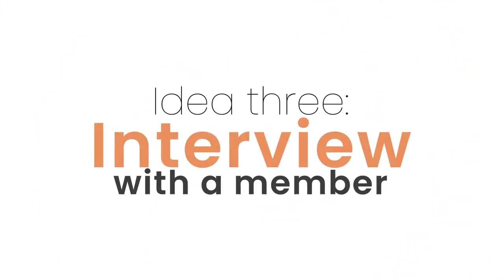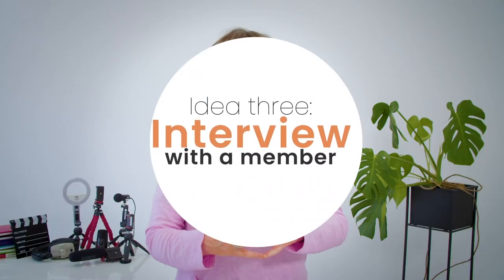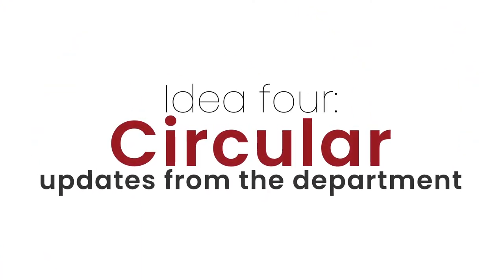Video Basics for Trade Unions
Communication is key when you're part of a Trade Union. In this video, Aileen shares her experience from years union membership and working in media in the form of 6 tips you can use to help get your message out to your members.